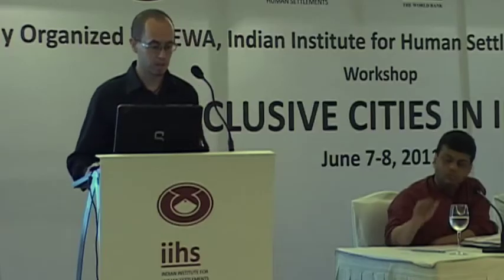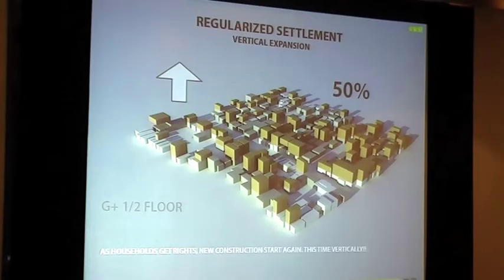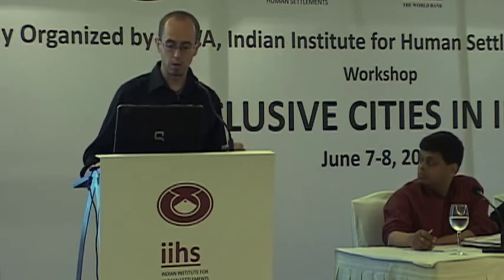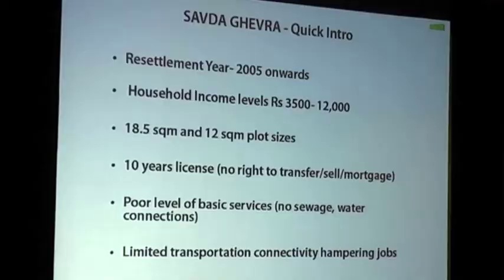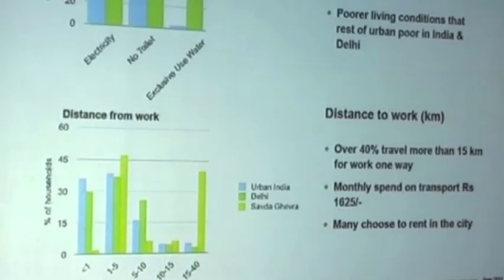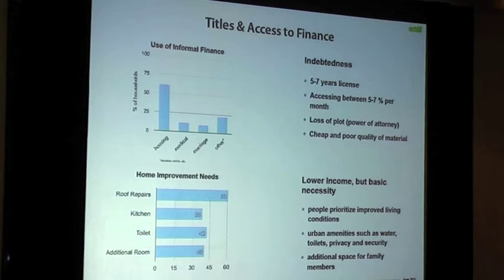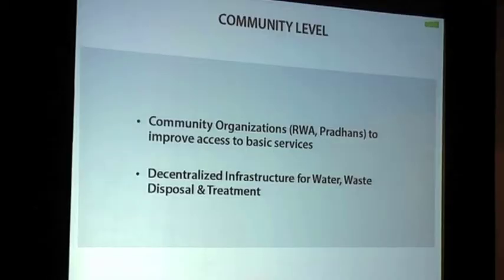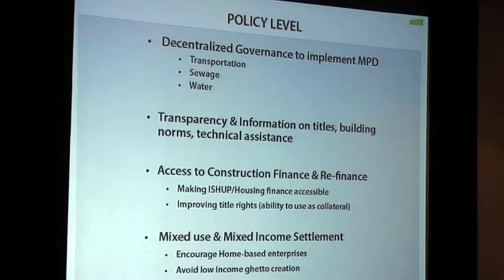Marco Ferrario, Co-Founder, Micro Home Solutions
Indian Institute for Human Settlements (IIHS) co-organised a workshop on "Inclusive cities in India" jointly organized by SEWA, IIHS, World Bank and DFID, UK. Marco Ferrario, Co-Founder, Micro Home Solutions, speaks about Urban Resettlement and Savda Ghevra Experience.